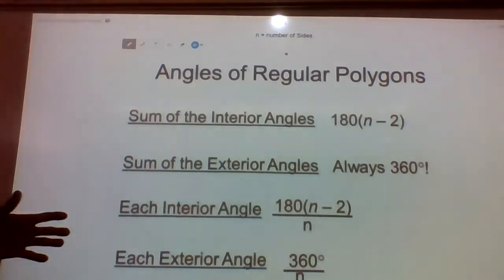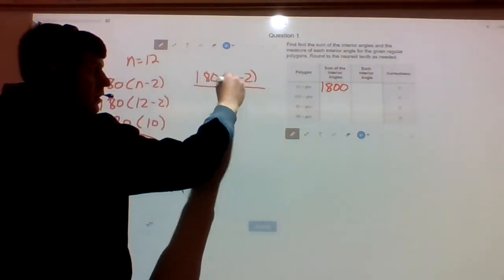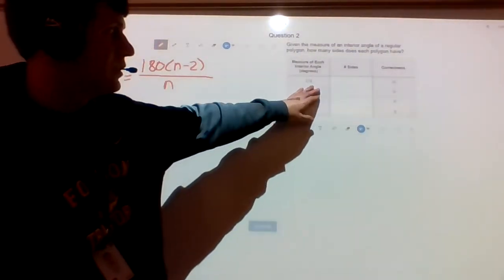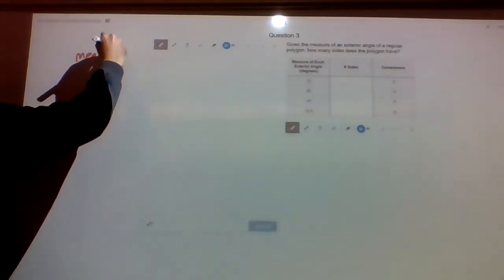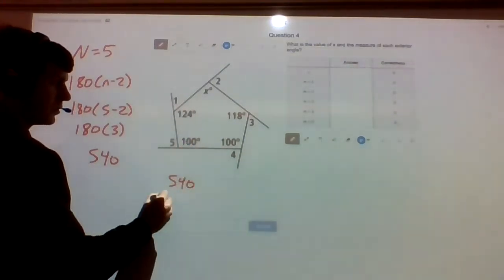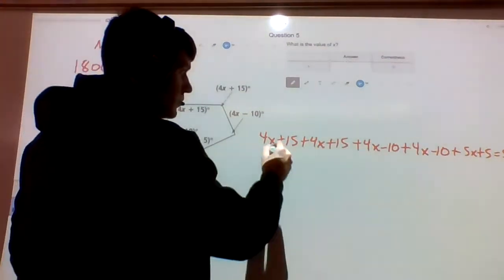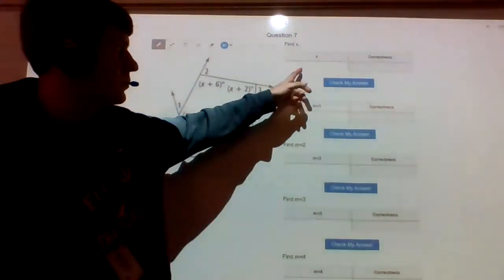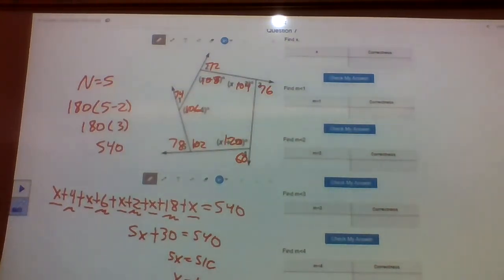S2 Final Review Polygon Angle Sums